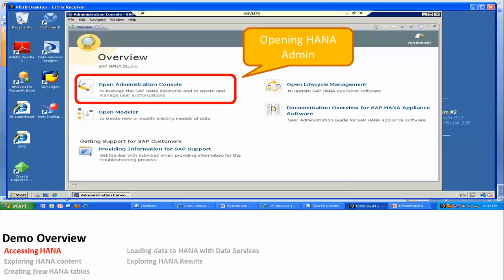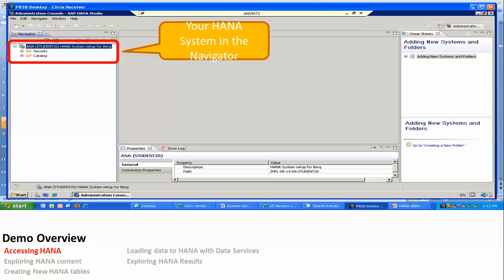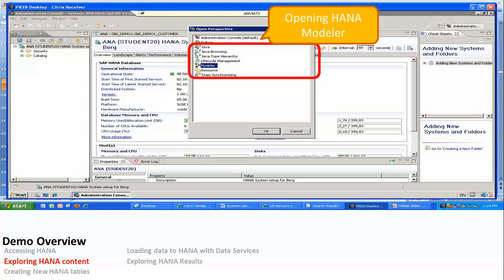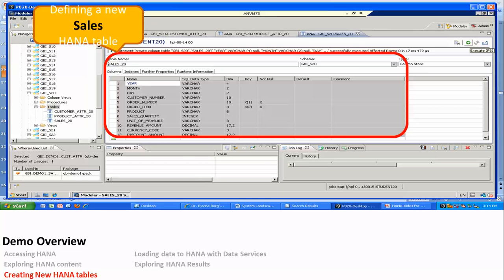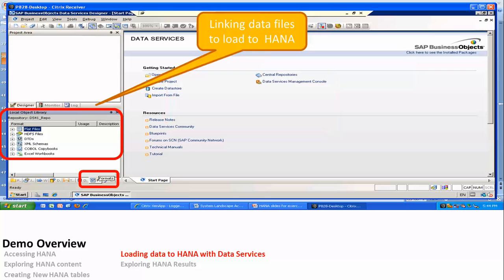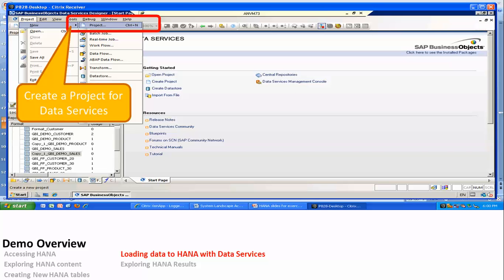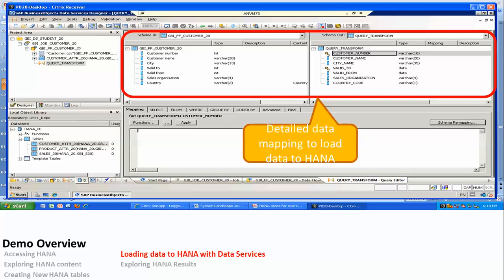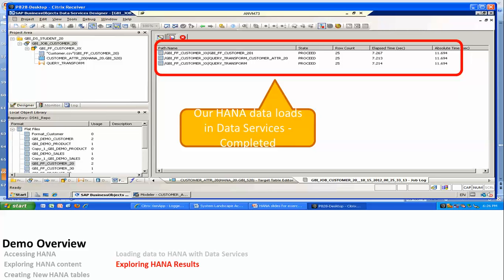SAP HANA Demo - Getting non-SAP data into HANA by ComeritLabs